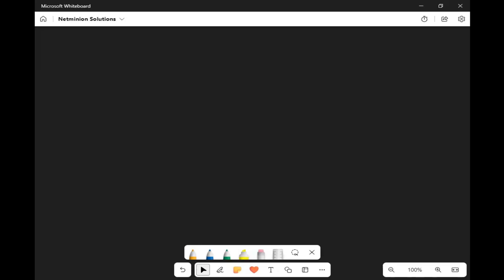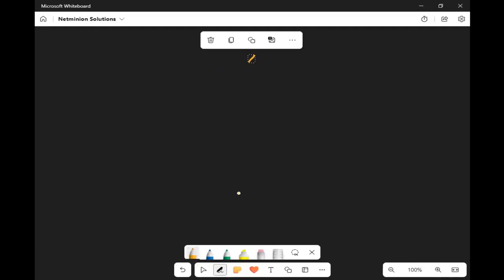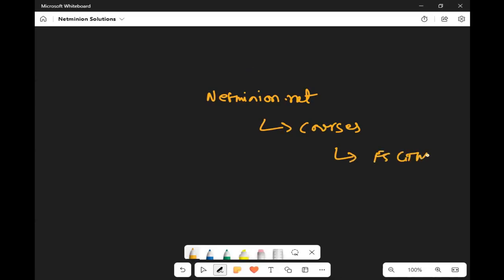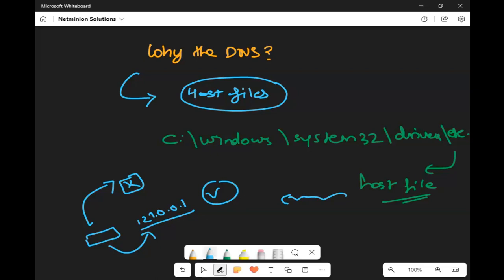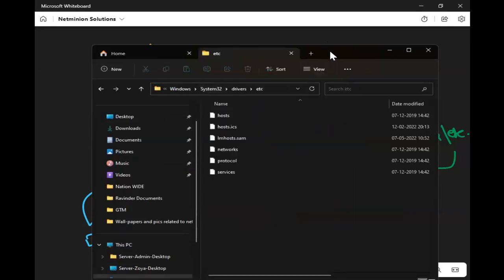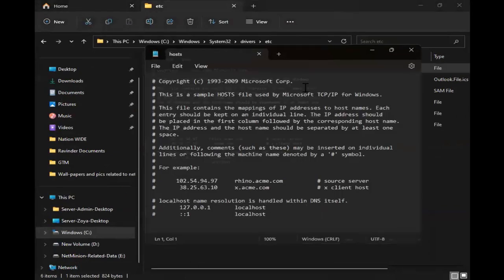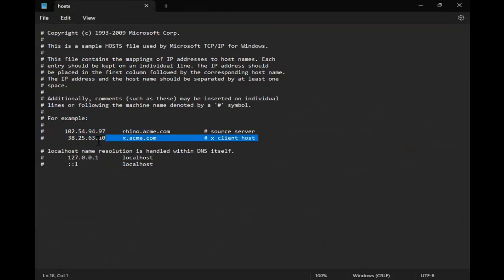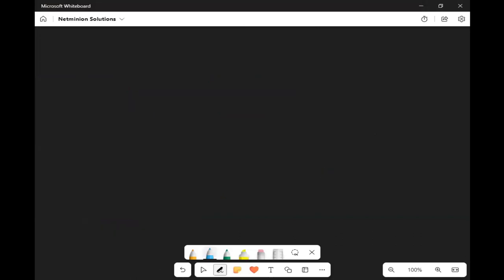F5 BIG IP GTM (DNS) Introduction| Global Traffic Manager architecture Tutorial| How DNS works| Part1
F5 BIG IP GTM (DNS) Introduction | Global Traffic Manager architecture | Tutorial| How DNS works

F5 BIGIP DNS (GTM) Training | Step by Step Configuration | LAB including

NetMinion Solutions is the only training company that has all trainers as highly experienced certified working professionals in different MNCs.

Renowned for providing innovative informative and engaging classes. We offer a variety of training, primarily in IT along with fulfilling projects with a complete LAB solution for any course you say including CCNA, CCNP & CCIE, F5 -LTM, GTM, ASM, APM, Palo Alto, SD-WAN, Checkpoint, ACI and others lot, so that you stay competitive and get the job done.

From 10+ years we have trusted name and training in-demand technology where one has no need to invest in expensive equipment. Our virtual labs run the software and hardware you need to simulate real-world situations.

We believe to use super effective tricks to demolish the ignorance walls with an approach to have perfect balance between hand-on practice and help you to become active participants. Learn anything easily - Learn new skills to crack the interviews, accomplish critical migrations, and to crack the certifications within defined timeliness.
Our YouTube channel publishes videos on almost every IT related courses, including different Vendors like Cisco courses, Firewall courses, Cloud and security courses.  We are equipped with professionals with over 15 years of industry experience in prestigious companies like Apple, Orange, Colt, HCL, TCS, Amazon, Juniper Networks, F5 Networks, Cisco, Aricent, etc.
You can scale up to the roles necessary to drive your organization forward, by accessing our popular online courses.

Get enrolled now for any online training or buy self-paced videos along with lab solutions, as you can’t innovate without doing.  Use real-world, hands-on lab solutions to practice and excelled your learnings.  All it depends upon your customization and we are ready to serve as per your need.

We promise each video will be informative, comprehensive, accurate, and fun to watch. Happy Learning. Keep watching and looking forward to seeing you in live classes.

Thanks Upfront,
NetMinion Team.